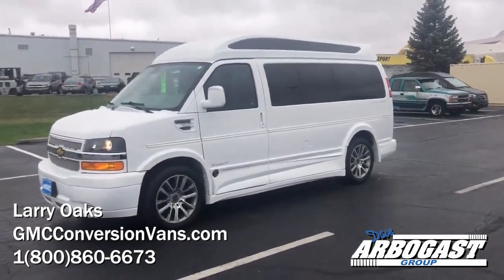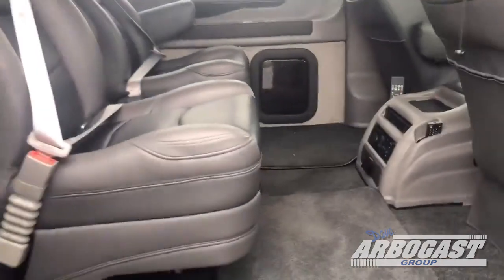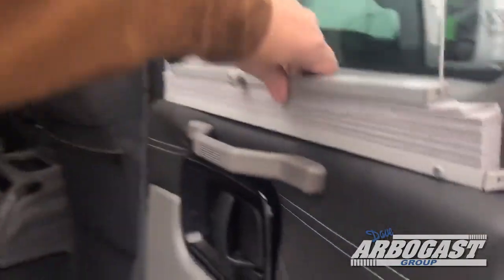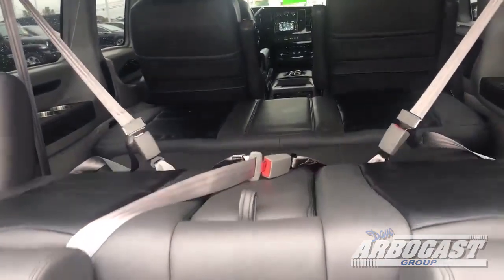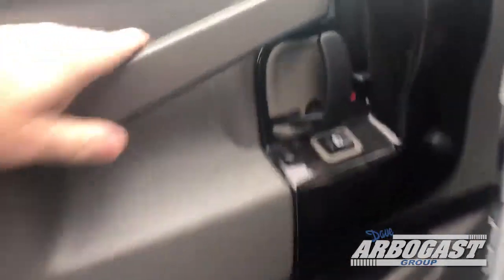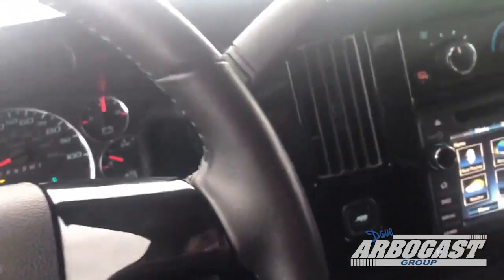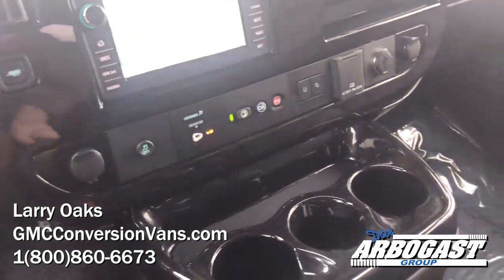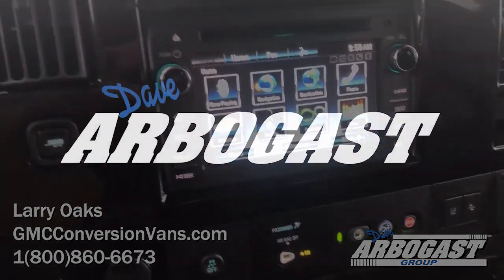2020 Chevrolet Conversion Van Explorer Limited 7 Passenger UP34107 | Dave Arbogast Conversion Vans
Stock # UP34107